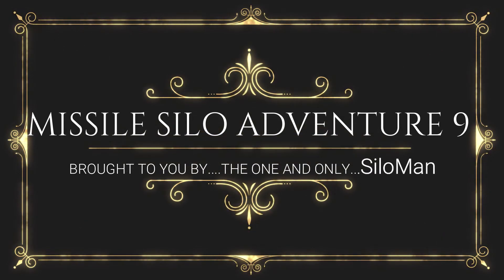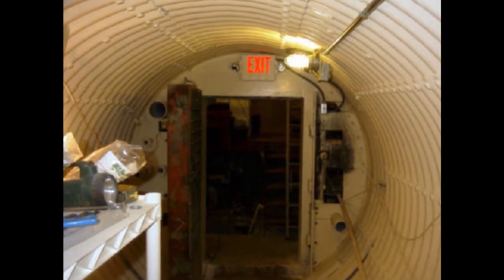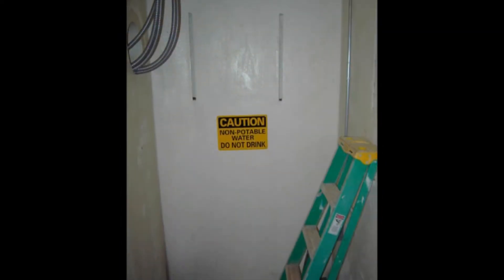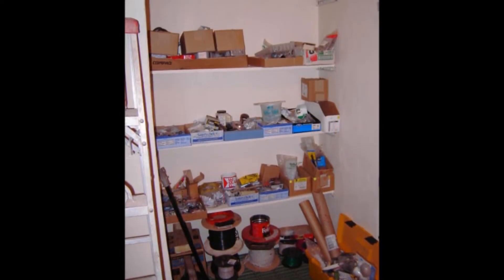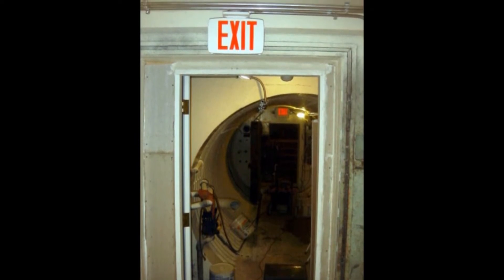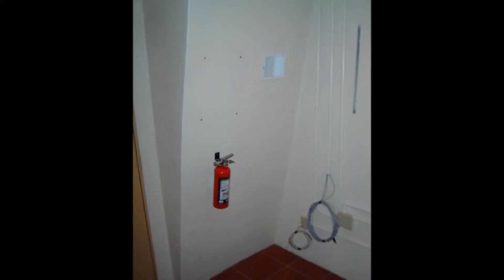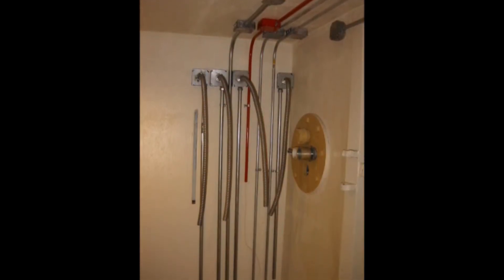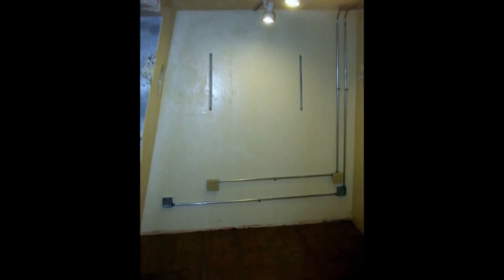Missile Silo Adventure 9 Early Refurbish Site Photos